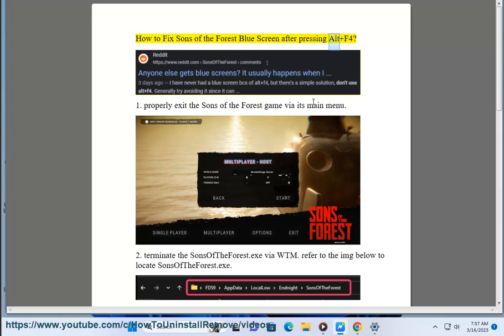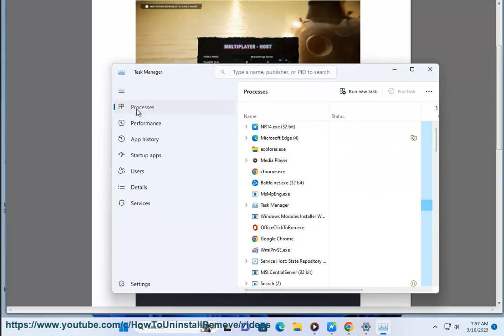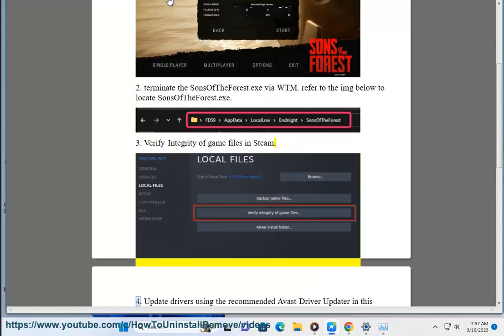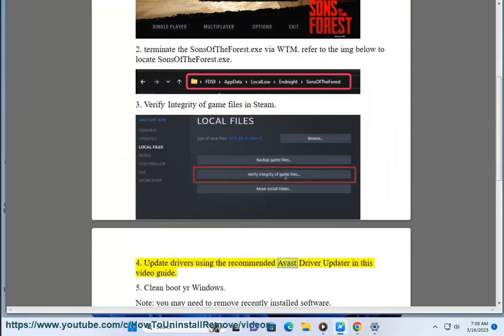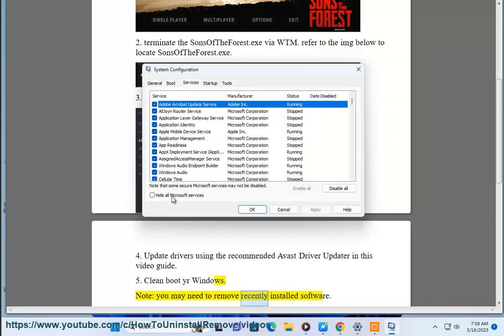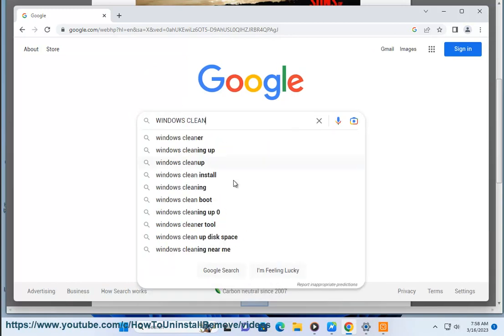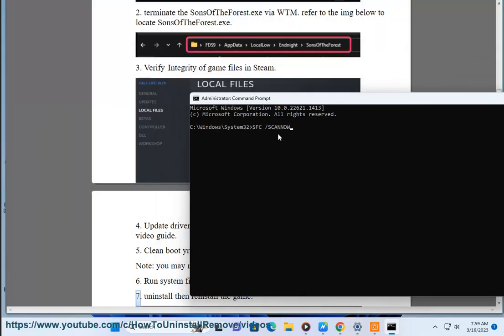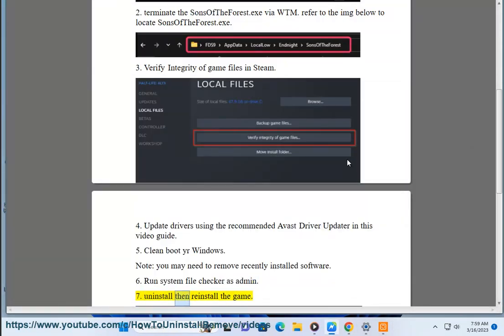Fix Sons of the Forest Blue Screen after pressing Alt+F4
Here's how to Fix Sons of the Forest Blue Screen after pressing Alt+F4. Run Avast Driver Updater@ to keep your device drivers up-to-date, easily & effectively.